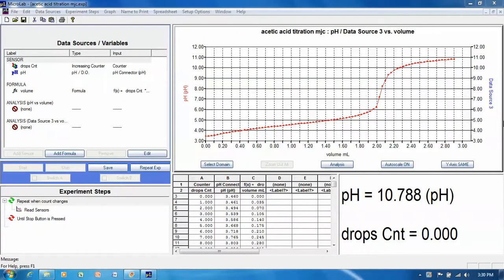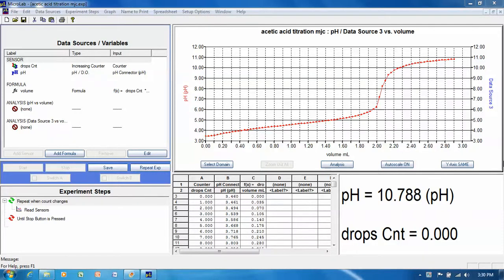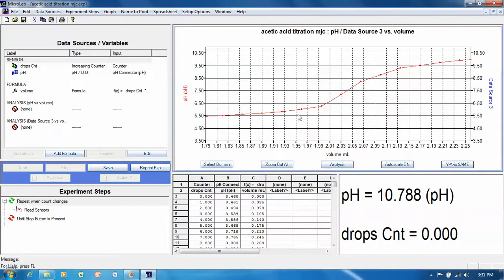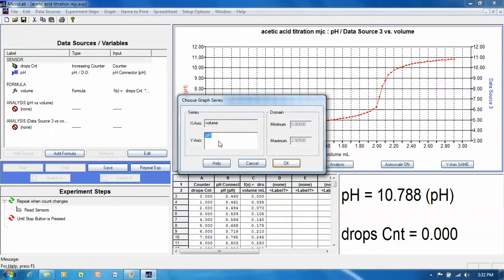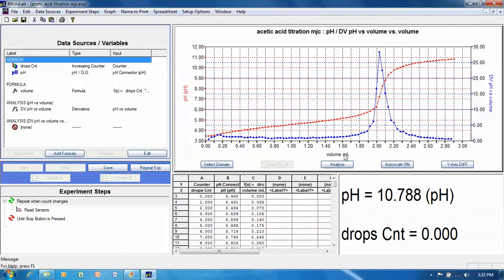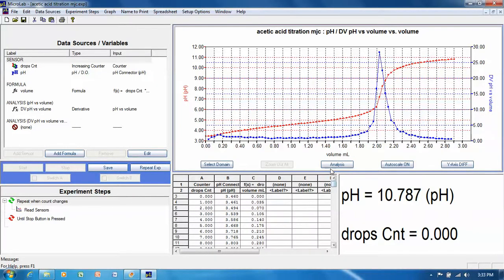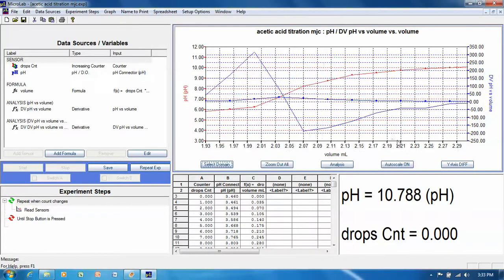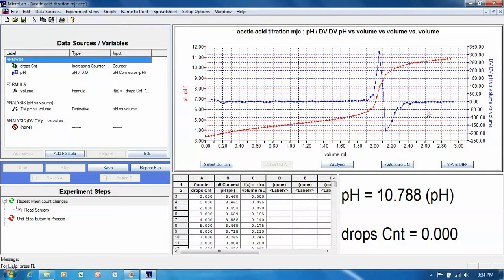2d Titration analysis with MicroLab video